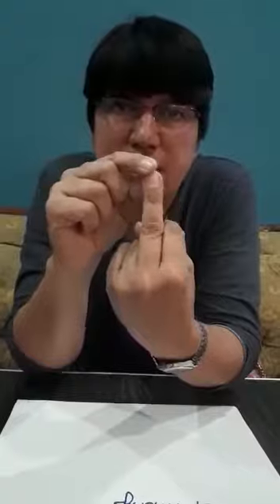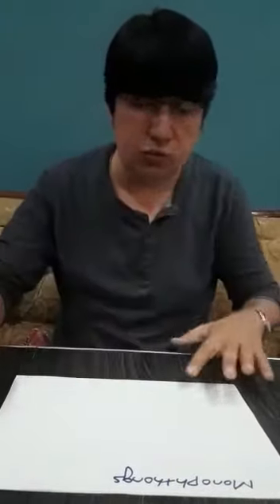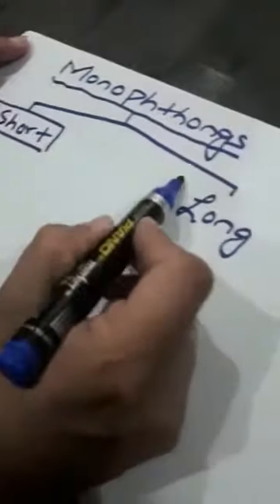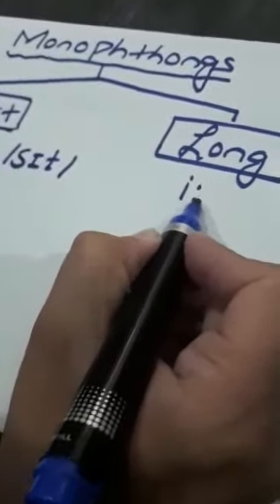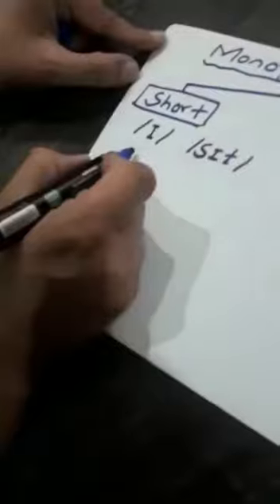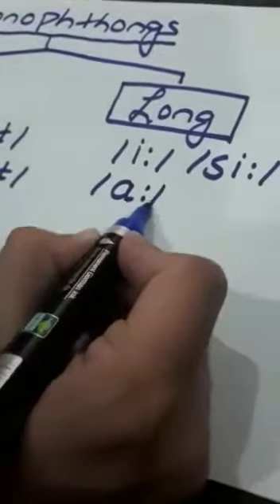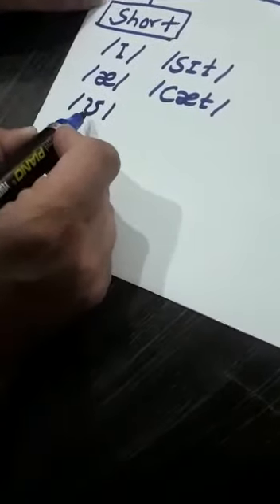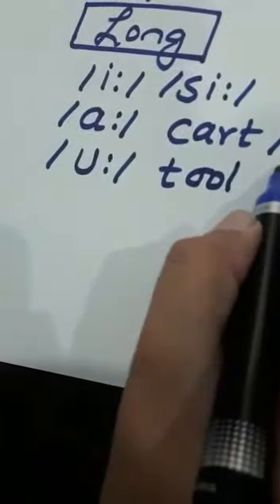Vowels:Description of Vowels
Description of Monophthongs